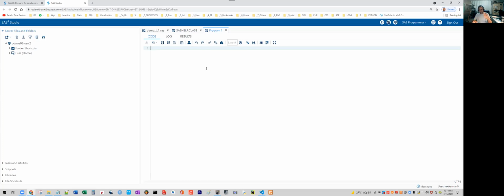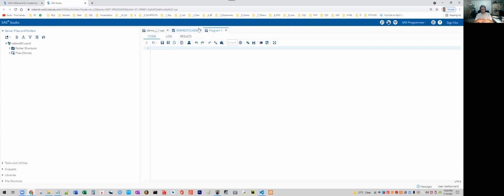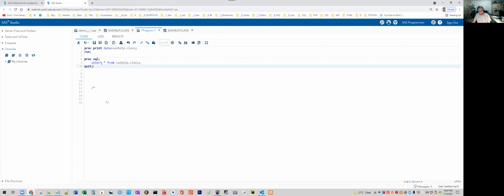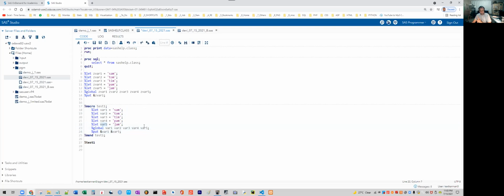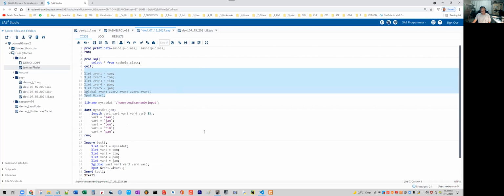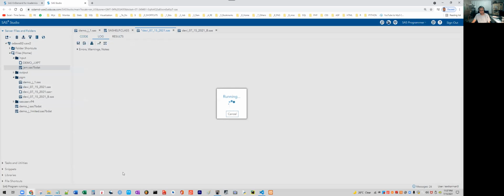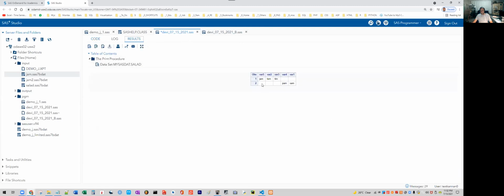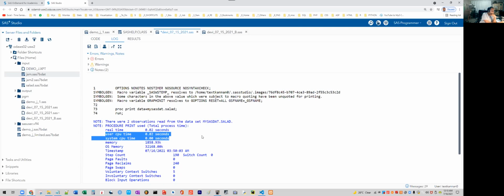SAS for Devi